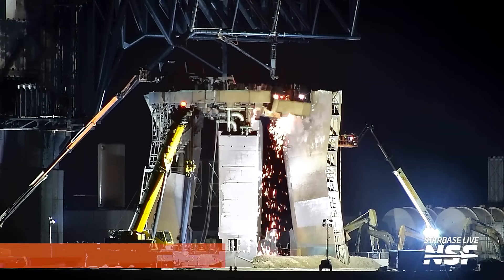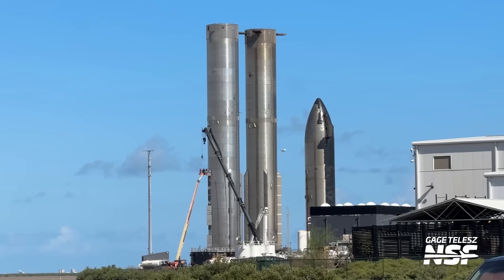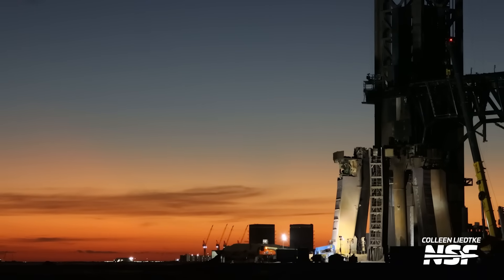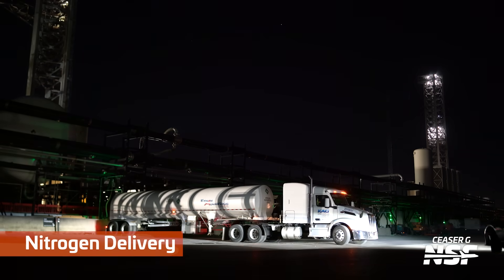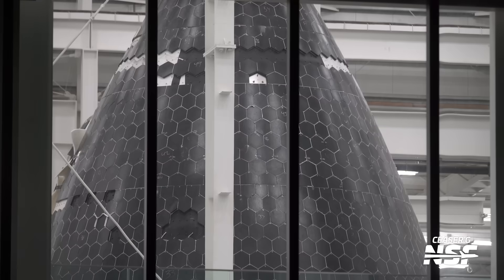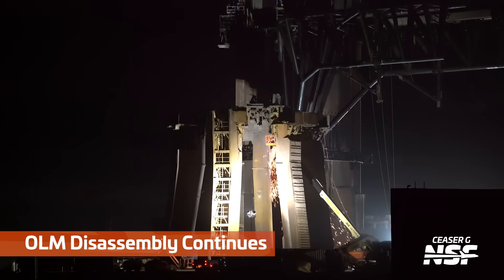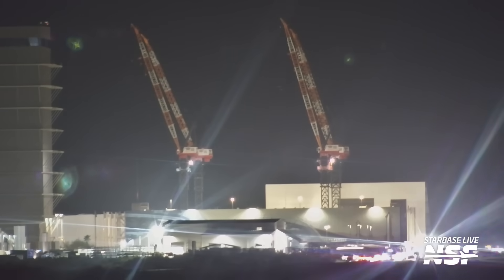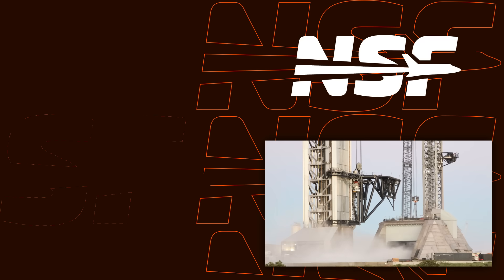"They're really tearing down that launch mount" | SpaceX Starbase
The teardown of Pad 1 at Starbase is picking up pace as Pad 2 nears readiness to host initial testing of Booster 18 ahead of next year's Flight 12. That flight will mark the first flight of the Block 3 Starship, which SpaceX is producing en masse in the Starfactory.

Narration by John "Das" Galloway.
🎥 Video from Ceaser G, Colleen, Gage, and Starbase Live.

Timestamps:
0:00 Ship Cryo Stand Moved to Prod Site
0:30 Cable Chain Removed From Tower 1
0:48 OLM Section Cut Away
1:14 LOX BQD Back Cover Installed
1:30 Tank Arrives From McGregor
1:39 Excavator Operator Warming Up
1:54 Another OLM Section Cut Away
2:05 ibeproofin’ Rotated
2:13 Work on Booster 17
2:44 Giga Bay Part Lifted
2:59 Pad 2 Deluge Test
3:32 Deluge Depress Venting
3:50 Orbital Pad 1
4:09 Sunset Behind the Production Site
4:18 B18.3 Cryo Testing
4:31 CH4 BQD Back Cover Installed
4:57 Orbital Pad 1
5:28 Nitrogen Delivery
5:57 Sunrise Over the Gulf
6:33 Ship 40’s Nosecone
6:50 Ship 41’s Nosecone
7:11 Ship 42’s Nosecone
7:20 Ship 45’s Nosecone
7:30 Likely Nosecone Work Platform
7:47 Ogive Fwd Vert Tooling
7:59 The Launch Site
8:09 OLM Disassembly Continues
8:37 Raptor Quick Disconnect
9:53 Booster Thrust Simulator
10:09 Ship 39 Moved to Ring Stand
10:39 OLM Leg Shielding Removed
10:53 Ship 39 Aft Rolled to MB2

LDAPAABJRG2UMCU3